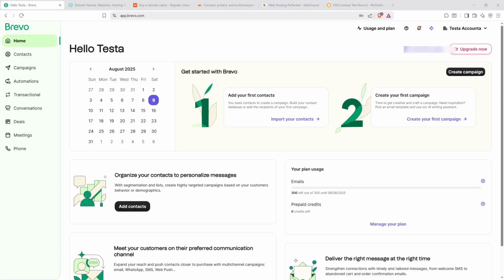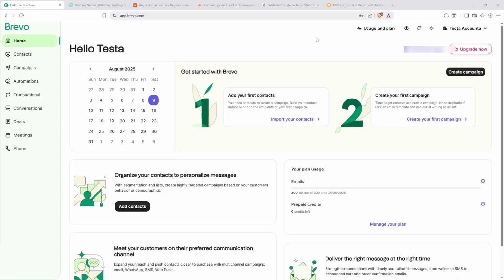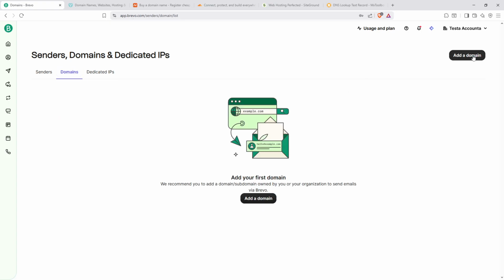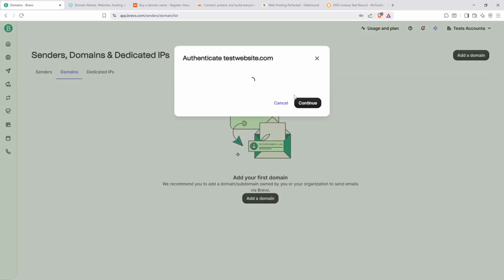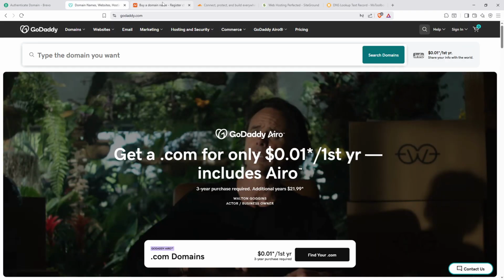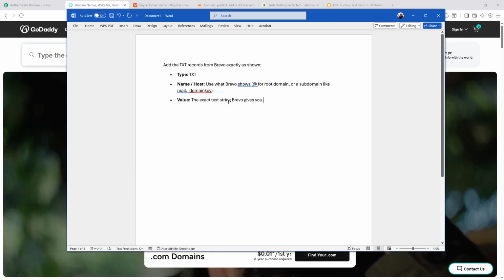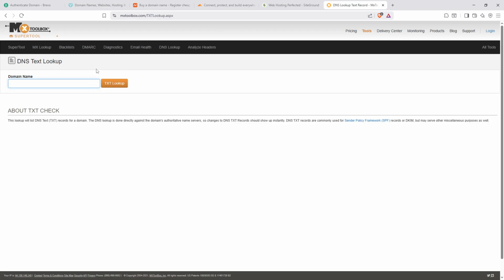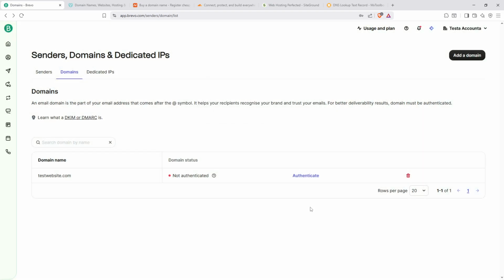How To Authenticate Domain In Brevo [2025 Guide]